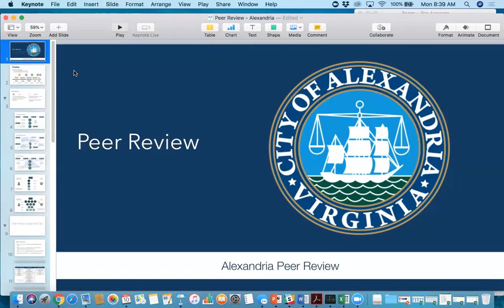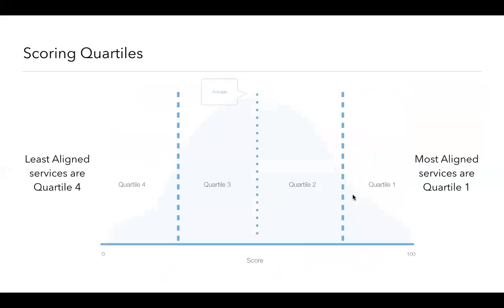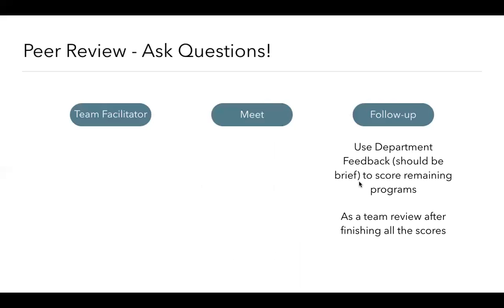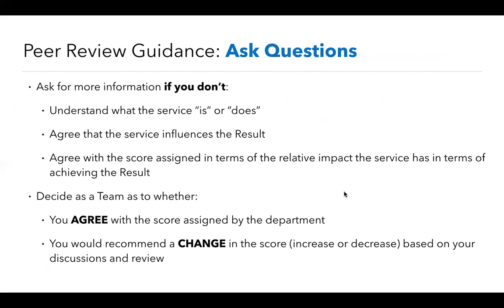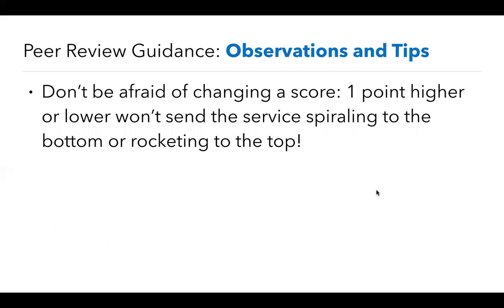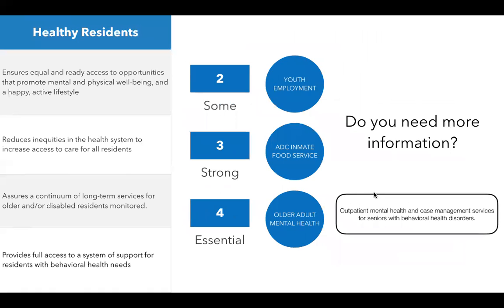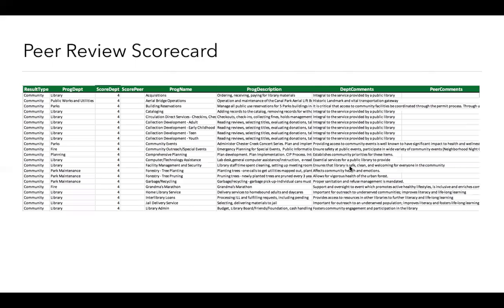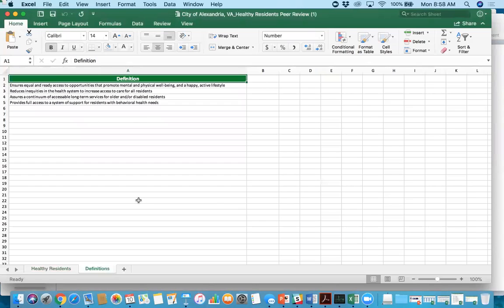Alexandria Peer Review Training 9.10.18